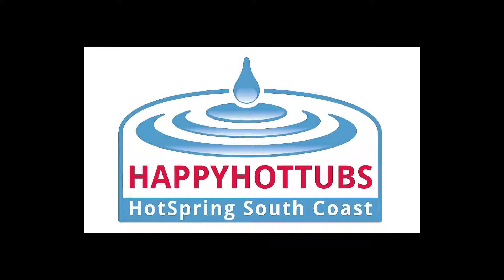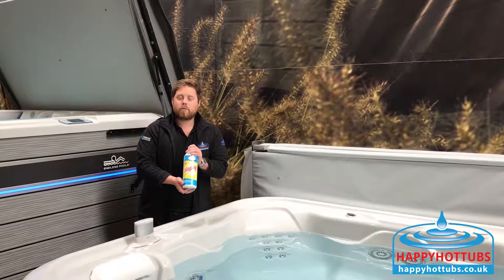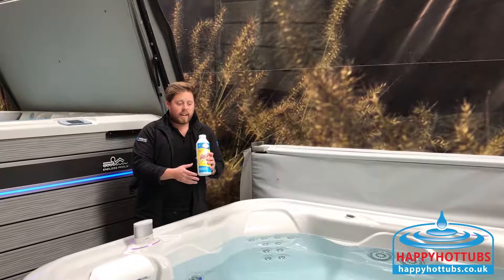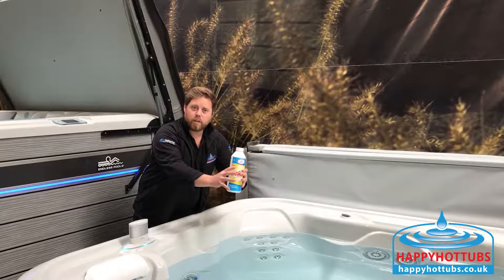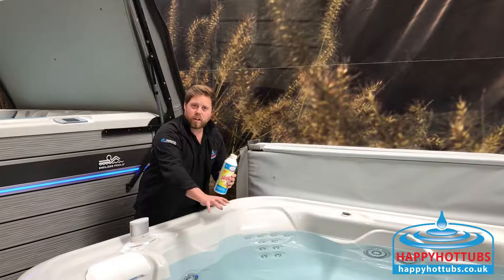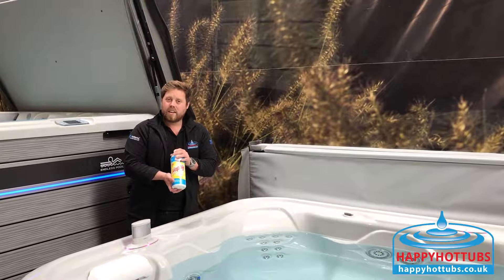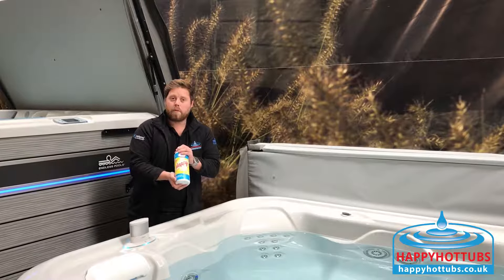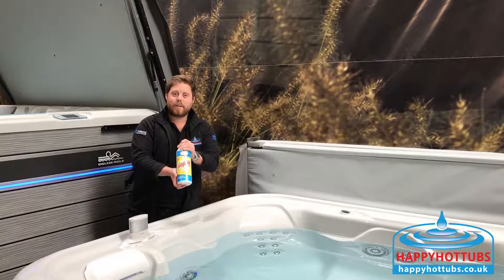Happy Spa Sparkle by Happy Hot Tubs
Happy Spa Sparkle will make your water clearer and brighter by collecting any small particles together in the filter(s)

Happy Hot Tubs Hany Hints

Happy Sparkle likes clean filters to make your water brighter and clear.